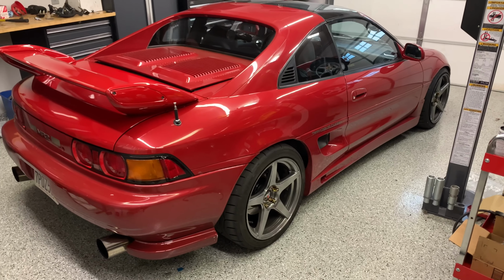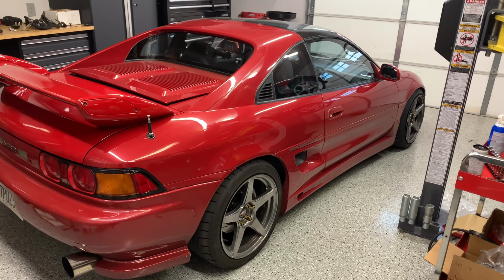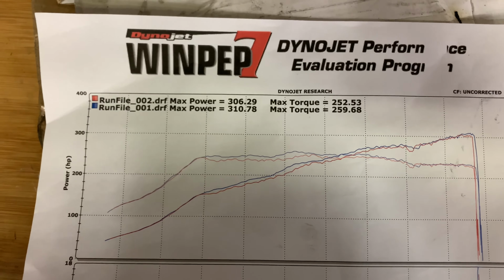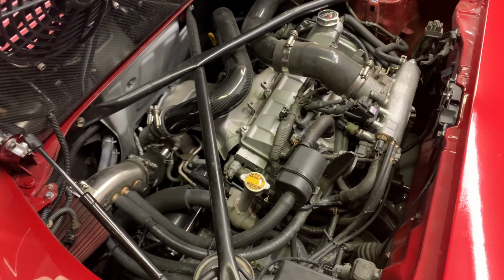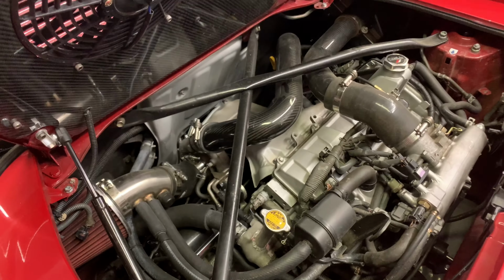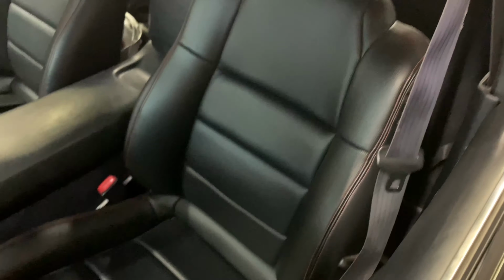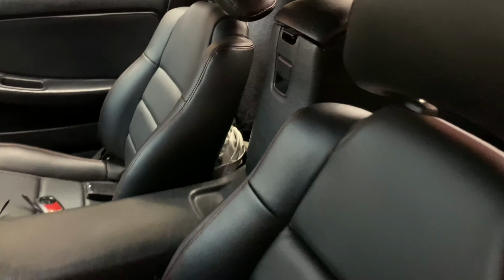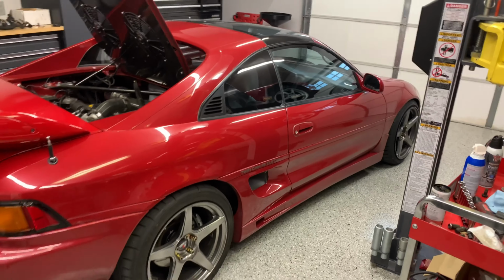91 MR2 Turbo Restoration Project (Part 2)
I finally finished my 91 MR2 Turbo that I was restoring.

- Gen 5 Caldina 3S-GTE with bolt ons
- Suspension bushings, wheel bearings, mr2 heaven side mount IC and carbon fiber pipes, MR2 Heaven shift linkage, Bob Pham clutch kit, sway bars, interior refresh, some paint and Rev 5 combat spoiler
- Dyno'd at 310whp and 260wtrq

It's a basic build that runs great and is a ton of fun. The next stage that I'd like to take it to is top mount IC with Air to Water, Link ECU and E85.

One thing that really annoyed me about restoring this engine/car is hunting for the torque values for bolts in the BGB service manual. Therefore I created a big PDF chart with the exploded parts diagrams and put the torque values right next to the bolts and some of the relevant part numbers for replacements as well.
This way you can quickly get your car back together without getting your book all dirty and searching for things. On the engine, some of the numbers I had to find in multiple workshop manuals or use a digital torque wrench to get an idea of the break away torque since the value wasn't listed.